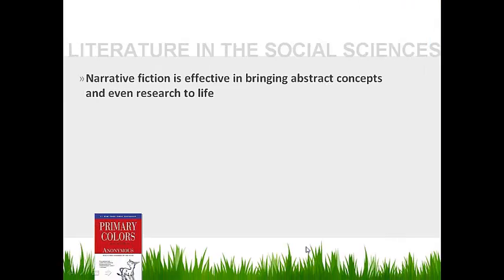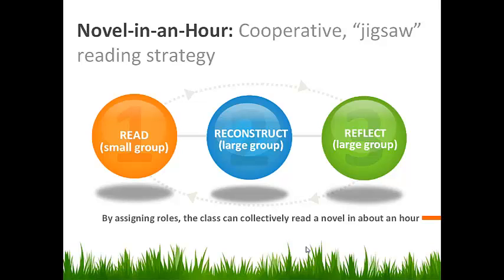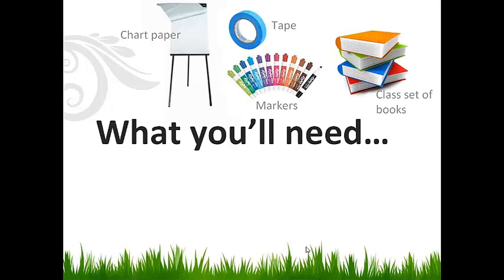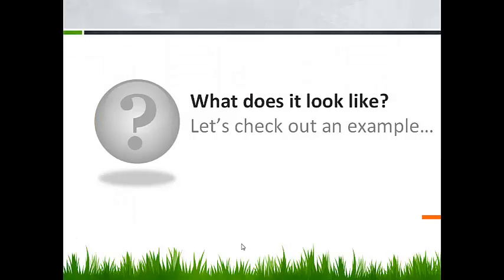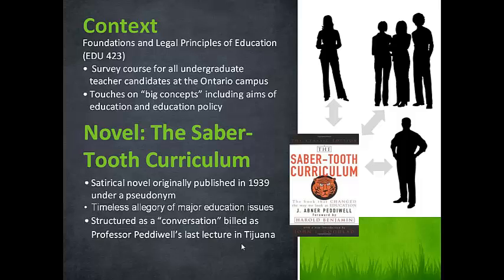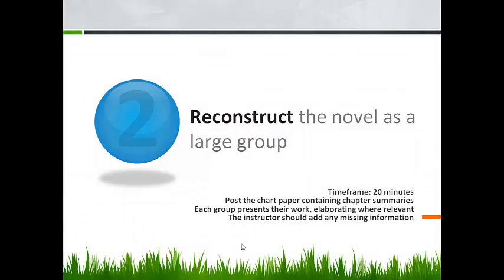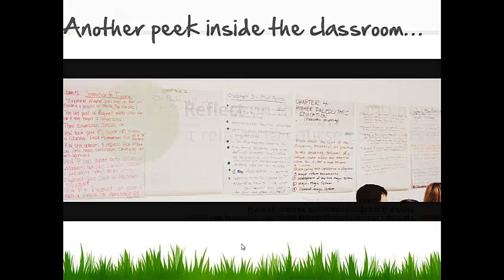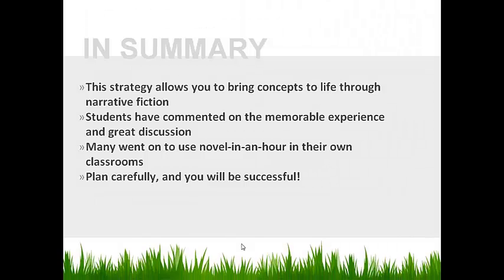Using Novel in an Hour: The Saber Tooth Curriculum